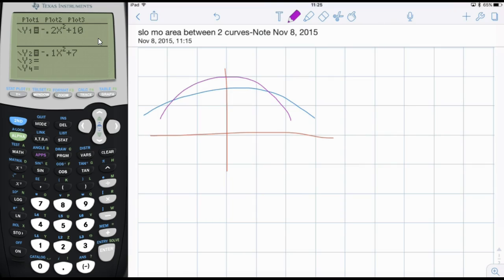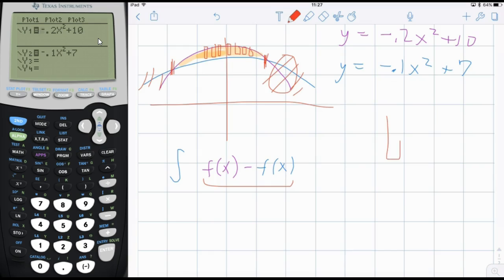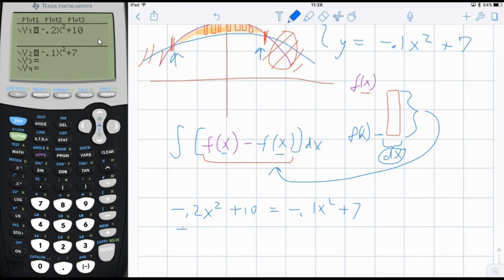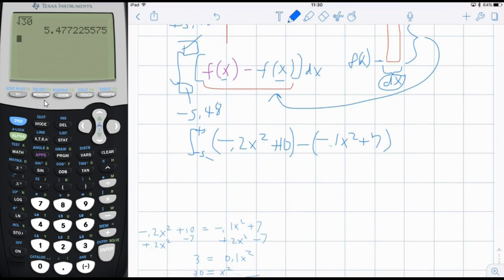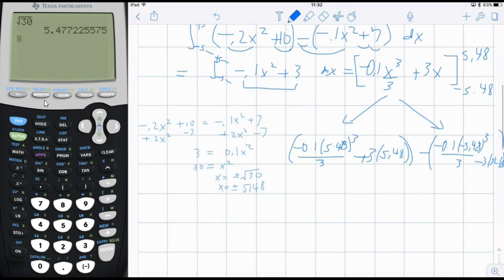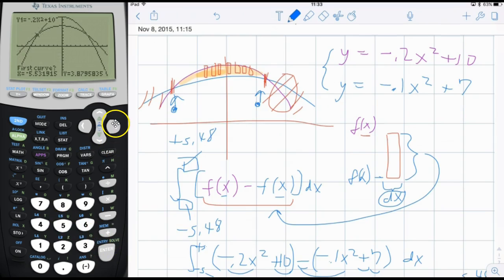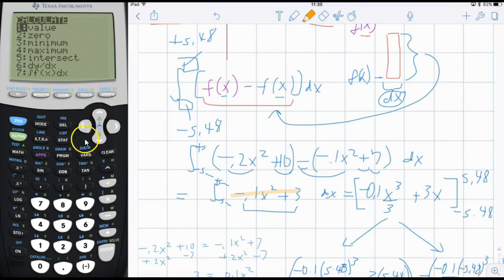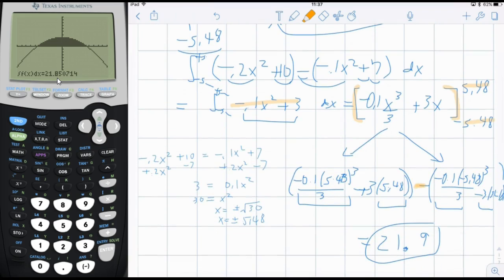Math SL applications of integration-slomo area btwn 2 curves